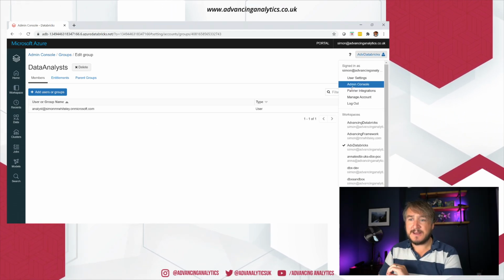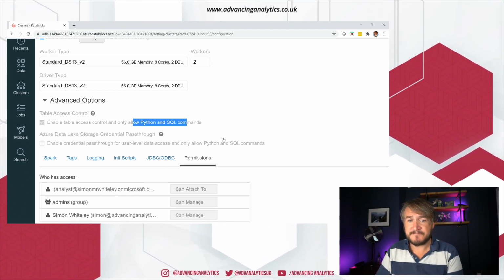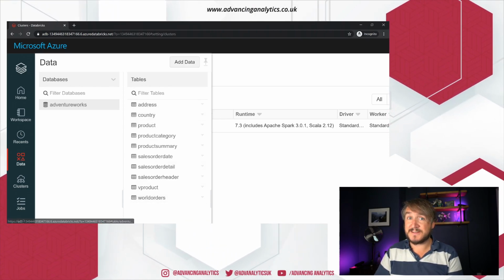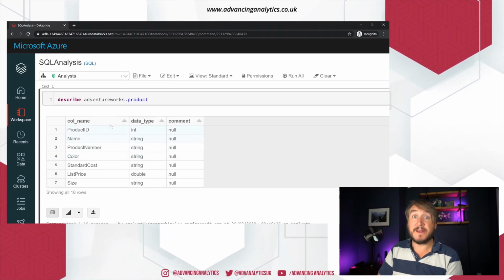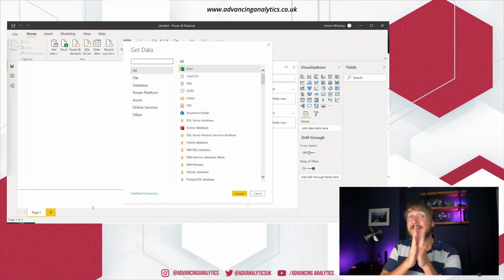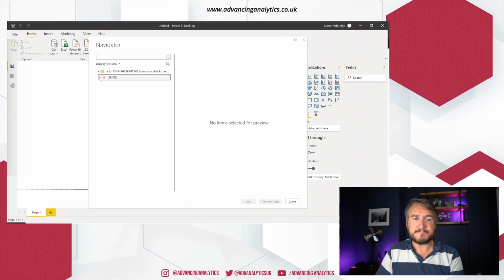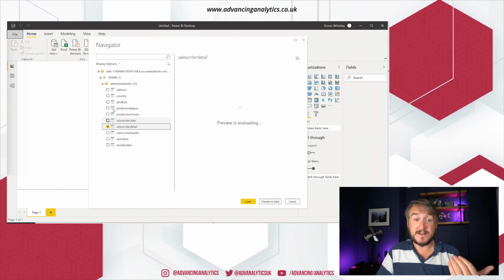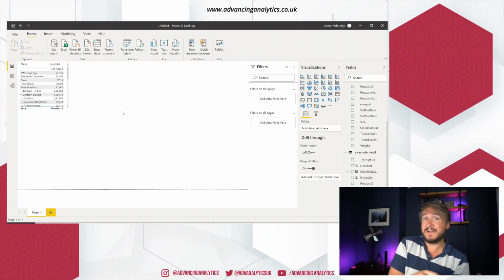Advancing Spark - User Access & Power BI with Databricks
Hot on the heels of Microsoft Ignite 2020 we have the preview release of the Power BI connector specifically for Databricks. This brings the ability to connect directly using Azure Active Directory, which adds a far tighter security model & better user experience.

This week, Simon looks at applying table access control, granting limited select to a user and connecting via the new Power BI connector!